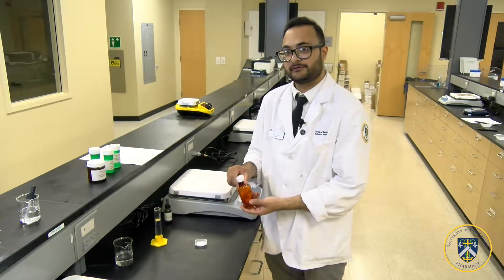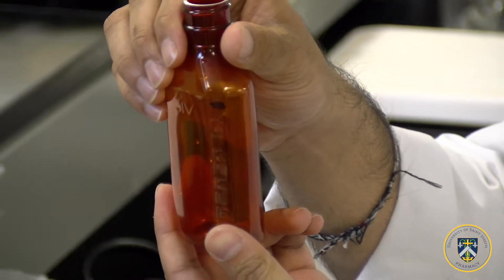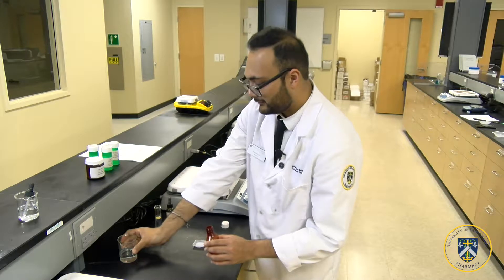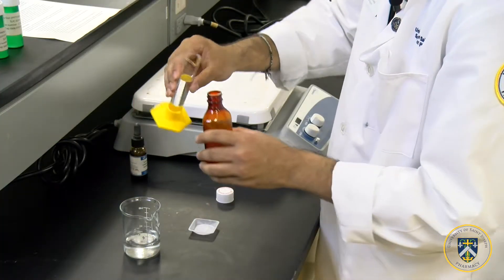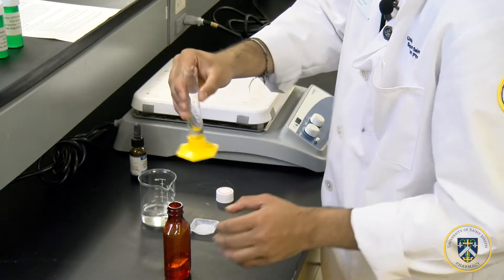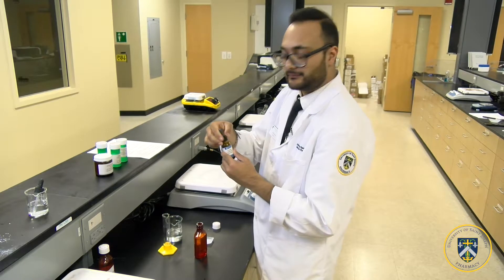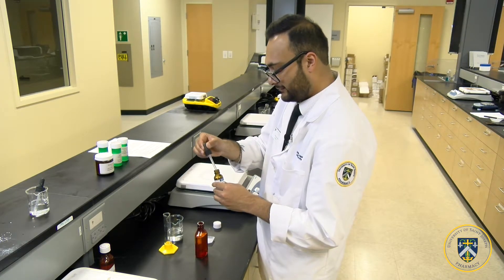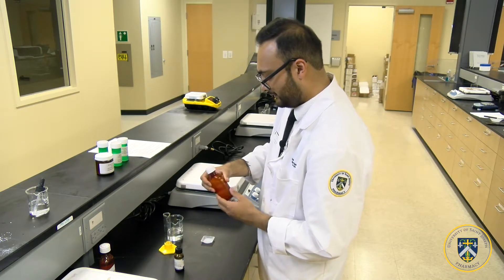Vancomycin Oral Solution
Rx
 Vancomycin        2 %
 Glycerin   400 mL
 Saccharin Sodium  0.5 g
 Flavor    1-3% to taste
 Purified Water   qs ad 1000 mL
 M. Ft. 60 mL

Procedure
1.Calibrate an amber prescription bottle (size: 100 ml) with water.
2.Weight out _______ mg of vancomycin and dissolve in minimum quantity of water.
3.Measure ________ mL of glycerin and add it to the vancomycin solution. Rinse the graduated cylinder used to measure the glycerin with 5 mL purified water.
4.Add few drops of flavors.
5.Prepare 15 mg/mL solution of saccharin using aliquot method.
6.Add 2 ml of the saccharin solution (equivalent to 30 mg saccharin) to the vancomycin solution and qs to 60 ml with purified water.